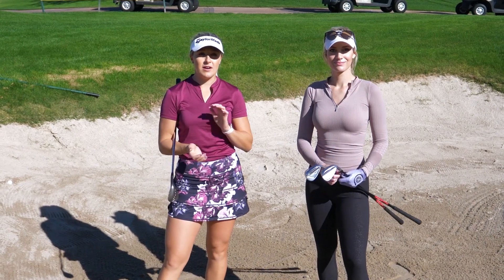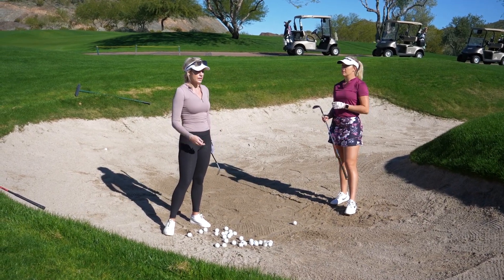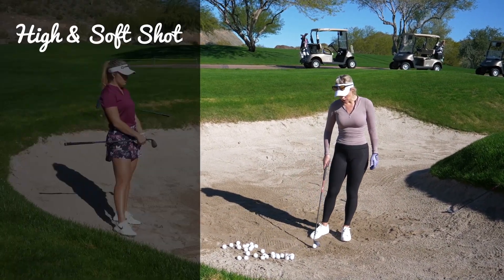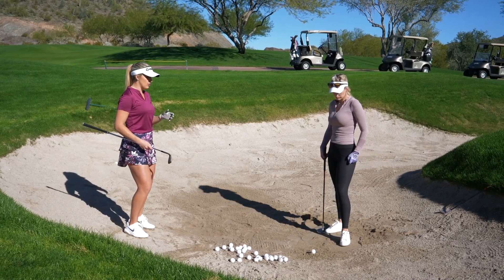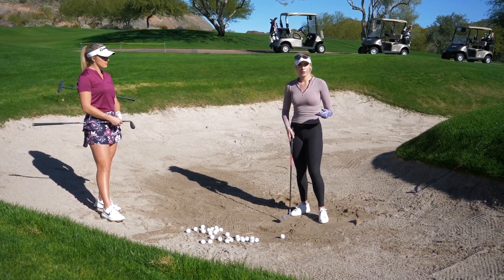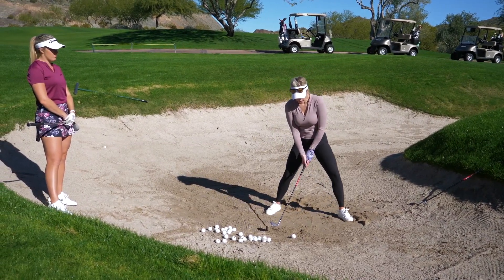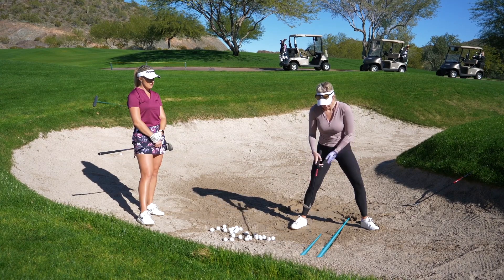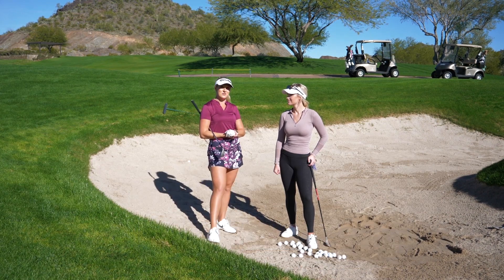BUNKER TUTORIAL // GOLF WITH PARIS GRIFFITH & GOLFHOLICS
Paris and I are taking you through our different techniques for hitting out of sand so you can pick what works best for you and your golf swing. Thanks to Golfholics for making this bunker tutorial with us!

➡️ Follow me on the 18Birdies app for more of my golf pictures, videos, scores, and more